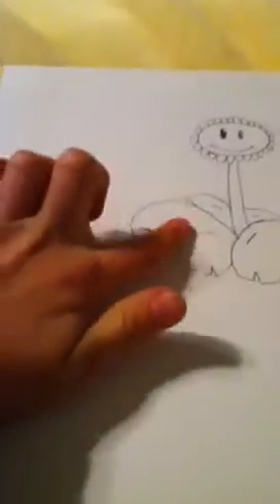How to draw sunflower from pvz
How to draw a great sunflower